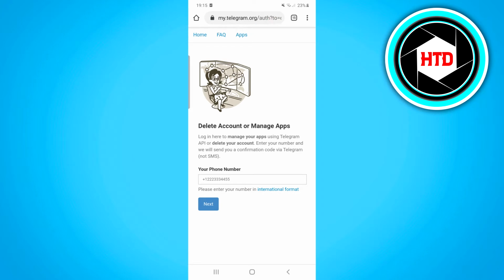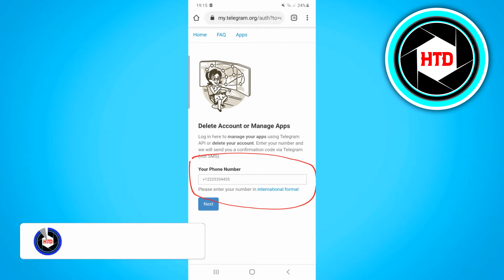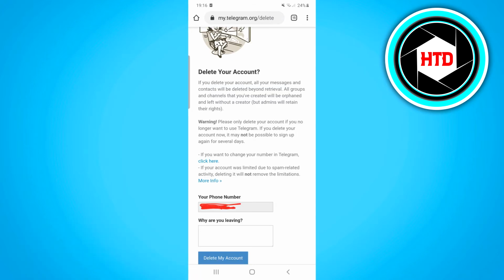How to Delete Telegram Account (Actually Works)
Learn How to Delete Telegram Account

In this video I show you how you can delete a telegram account. This quick tutorial will actually show you how you can delete your telegram account permanently.